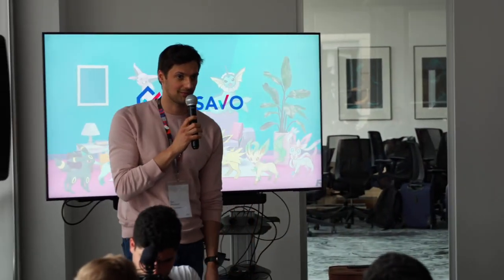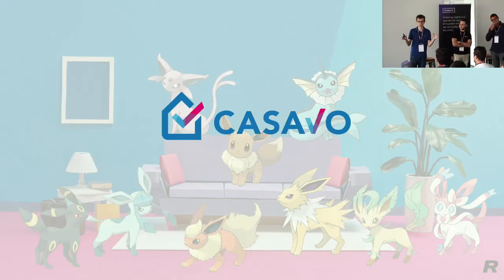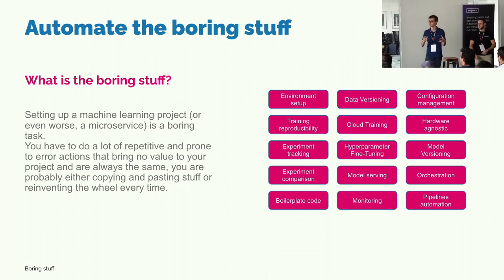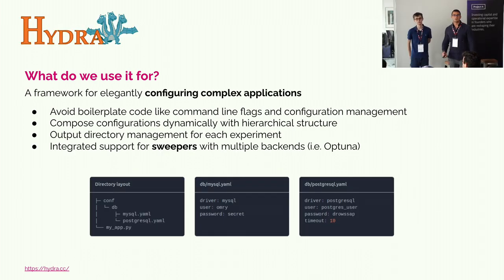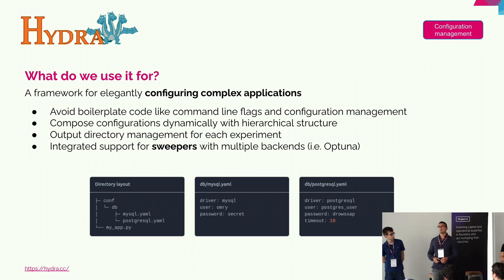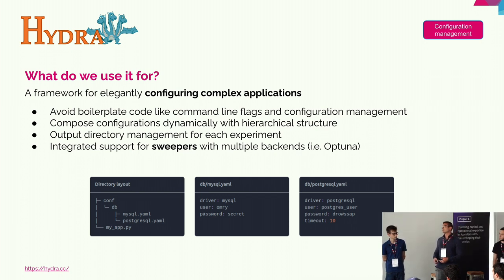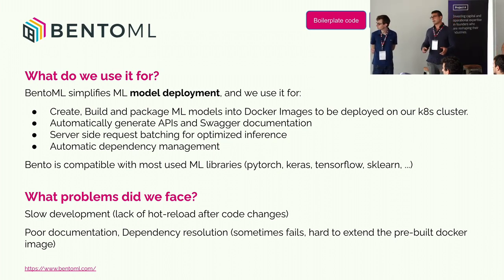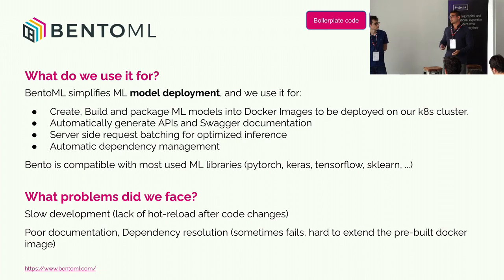Automate the boring stuff with MLOps | Data Days 2022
Project A Services GmbH & Co. KG
Julie-Wolfthorn-Str. 1
10115 Berlin